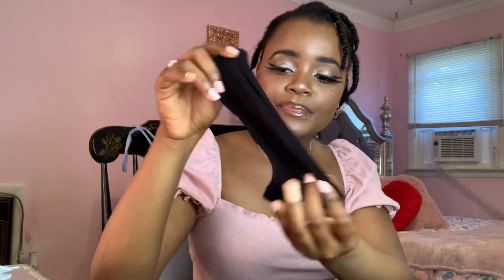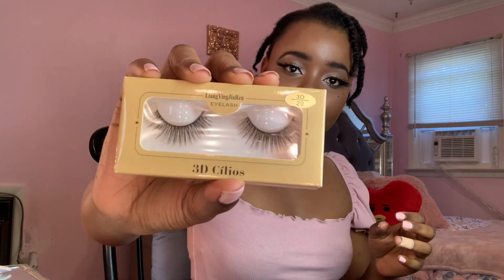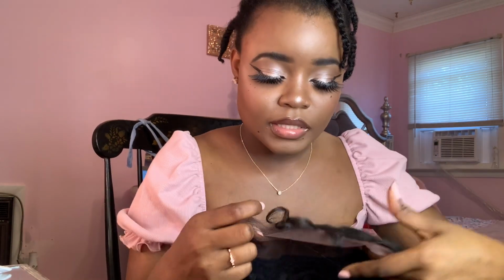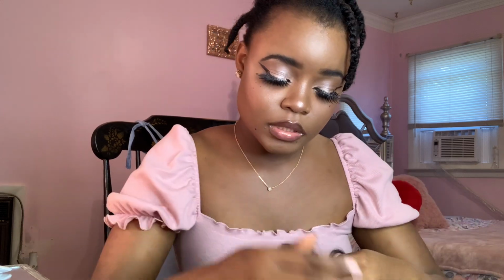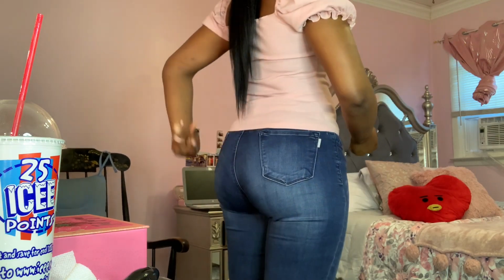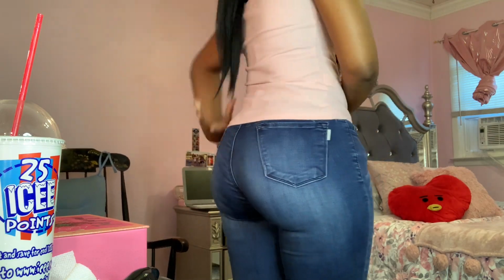AMAZON | JOEDIR HAIR STRAIGHT YAKI 24” |13x4 FRONTAL | Affordable hair $54.99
❗️OPEN ME ❗️

Hey Hey Heyyyy!!! Hey what’s up guys❤️ Hope you guys liked the video and if you did do not forget to give it a big thumbs up! 5K JOURNEY!!!

THE LINK FOR THE HAIR:
Joedir 24" Straight Yaki Free Part Lace Frontal Wigs with Baby Hair Hight Temperature Synthetic Human Hair Feeling Wigs For Black Women 180% Density Wigs Ombre Color 200g(TT1B/30)